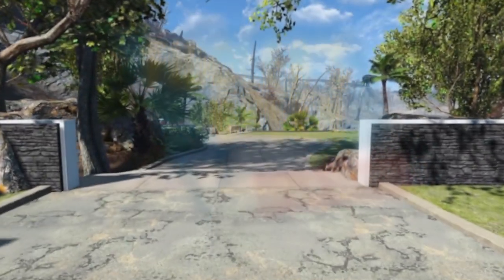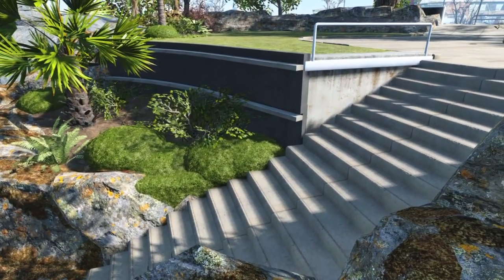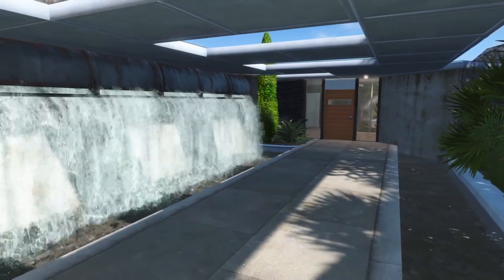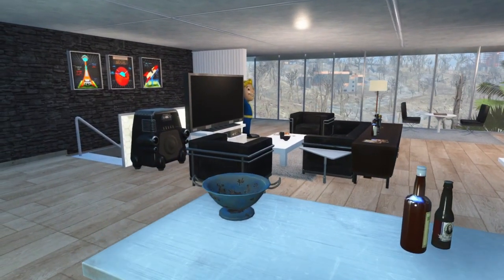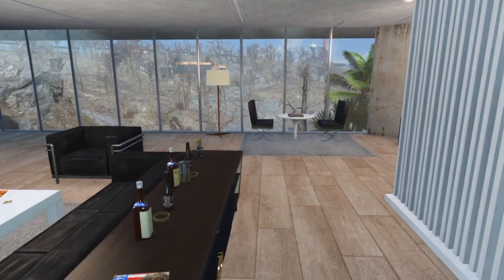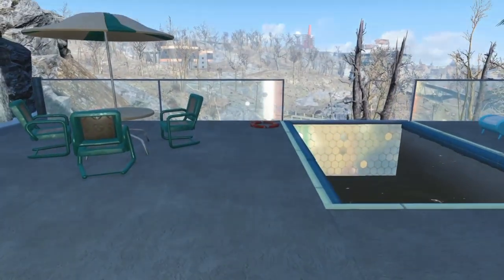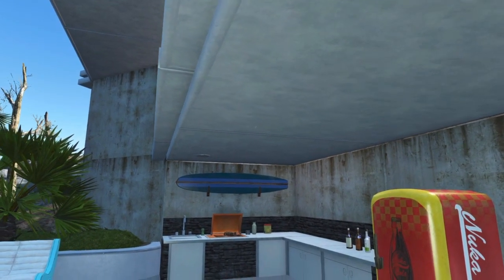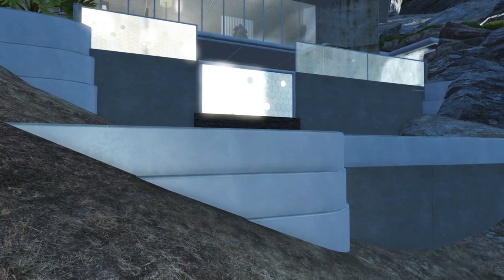Fallout 4 - OPEN HOUSE TOUR- Fiddler’s Green Project (PS4/MODS)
Welcome everyone to my channel and yet another Fallout 4 Open House tour - I’ve decided to give a little open house tour of a build I did a while back while exploring the wasteland. It’s a mountain side house location that I found randomly by a bridge...that wound up being right below Fiddler’s Green trailer park. At first I thought it was too close to the trailer park but I decided to build there anyways and maybe turn it into something even bigger…but only time will tell on that.

For now I will give a quick tour of the house that will be connected to a new future trailer park build. Hope you enjoy the tour!

Yes it's 2023 and I'm still playing fallout 4 - but mostly I just love to build and create houses, bases and settlements using a multitude of (limited) mods on my ol' PS4 (list below). - I find it relaxing to build, so I've created this series - a more laid back relaxing build video. Fallout 4 and this channel have become quite a creative outlet for me when I have the time, so thanks for stopping by! I apologize but my PS4 only captures 720p - I guess I make do.

“World's Sunrise" - Jimena Contreras
“The Sound of a Dollar” - DJ Williams
“Skewls Out” - Noir Et Blanc Vie
“The Gentlemen” - DivKid
“OSA Dress Code” - Squadda B
“Caribetron” - Quincas Moreira
“The Crows Did It” - Nathan Moore

Special thanks to all the MOD makers - especially for us PS4 users! It really does make this game even better.

MY CURRENT MOD LIST
Unofficial Fallout 4 Patch - by Arthmoor
Cheat Room - by Bradenm1
USO Base Game (core component of Unlocked) - by ANDREWCX
[PS4] USO Season Pass (Add-On For USO) - by ANDREWCX
SimpleGreen - Simple Seasons ‘Spring’ by ANDREWCX
Settlement Electricity Overhaul - by sargeschultz11
WorkShop Items Base Game - by Kalibkadafi
Colored Workshop Lights - by A6addon
MadKea - 500 Workshop items + Settlement [PS4] -by madrox
[PS4] Warehouse Clutter - by OICTOOTP
[PS4] Posts, Supports, and Beams - by OICTOOTP
Workshop Decorations Pack - by Astlem
Auto Closing Doors and Gates - by mccx99
Institute Concrete Tiles - by Wolf14Vargen14
Grounded - by cordlessvii
[PS4] Posters Of The Commonwealth - by OICTOOTP
Place Everything - by chrysanthes77
[PS4] OCDecorator - by Ethreon
EBM - by Kurohux
Diamond City Workshop - by OFFICER_ERIK
Maple Manor Player Home - by TheDogOfWar
(PS4) Fairline Hill “Original” Settlement By Draco - by Draco_Invictus
MDXC Settlement [PS4] by madrox
Zlaggs Rocky Narrows Park - by ECWNoel
Finch Farm and Graygarden Overpass Lifts [PS4] - by Trosski
[PS4] Femshepping's Salem Coastal Home - by femshepping
Emerald Necklace - New Settlement - by Deku78
Wildwood Crypt (Settlement) - PS4 by DarkTodd
Atom Cat's Garage Player Home - by Vaultman111
No More Twigs - by klus1ve
Nytra's Performance Tweaks - Complete Pack [PS4] - by Nytra
Sanctuary Hot Springs Home & Settlement [PS4] by Synpathy
Choose Your Own Perks - by Mttprc11
The Weather Gun (Change Weather) - by DMFPROJECTGAMING
All Map Markers Visible - by LBGSHI
QwaPA - by tim-timman
Unlimited Resources Shipment - by Azazel
Busy Settlers PS4 - by Despy
Reduce Grass Density - Medium [PS4]
Busy Settlers Rugs PS4 - Despy
Only Clear Weather For Far Harbor - Better Performance - by StormLord
Clear Skies [PS4] - by Gir489
Very Short Nights (And Very Long Days) - DLC Version - by P3t3games
No Build Limit - All DLC [PS4] - by StormLord
Workshop Forgoten Objects - TechN9ne420
Custom Vanilla Assets - by tim-timman
Build Anywhere - Tim-Timman
Scrap all the things [PS4] - by ashrose93
[PS4] Freemaker (Complete Edition) Ultimate PS4 Cheat - by ANDEWCX

CREATION CLUB content:
Arcade Workshop Pack
Charlestown Condo
Modern Furniture Pack
Nuka Cola Collector Workshop
Noir Penthouse
Shroud Manor
Neon Flats
Capital Wasteland Mercenaries
Virtual Workshop
Settlement Ambush Kit

USE MODS AT YOUR OWN RISK!
It's a slippery slope my friend - save frequently and hope for the best! But most of all no matter how many crashes...keep building. -